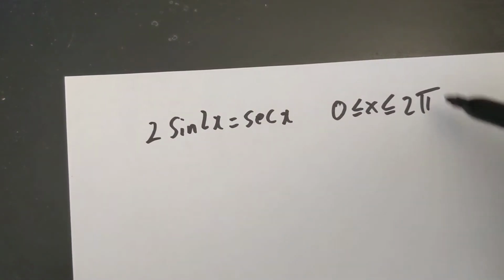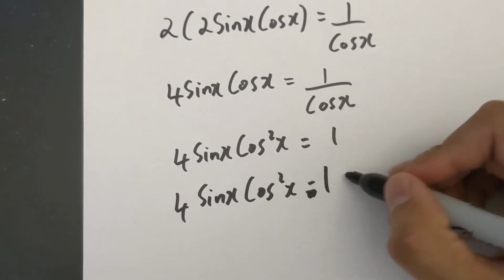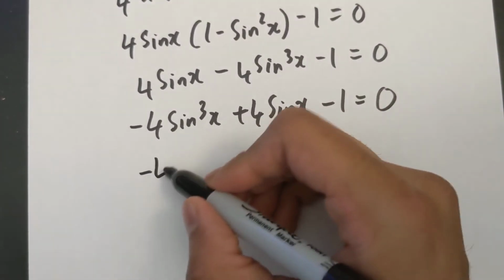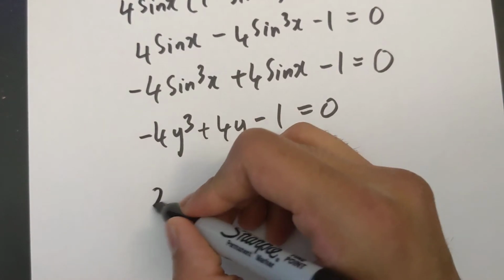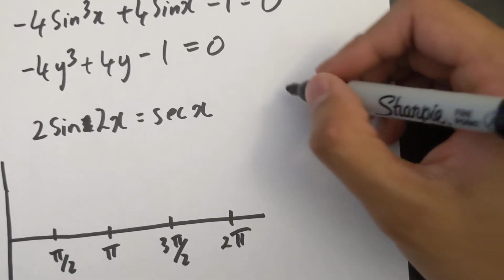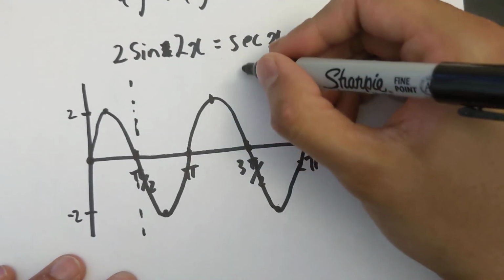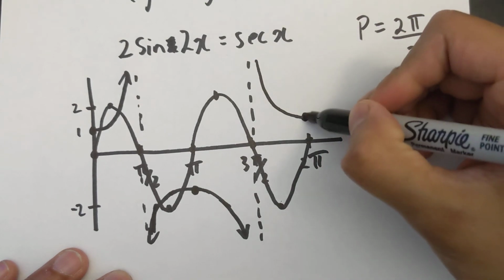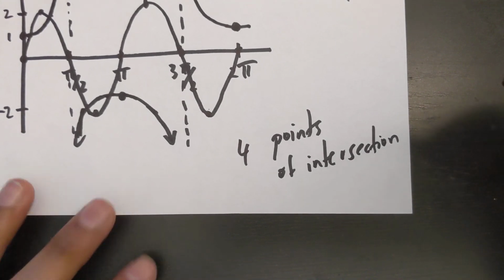Solving Trig Equation Using Graphs